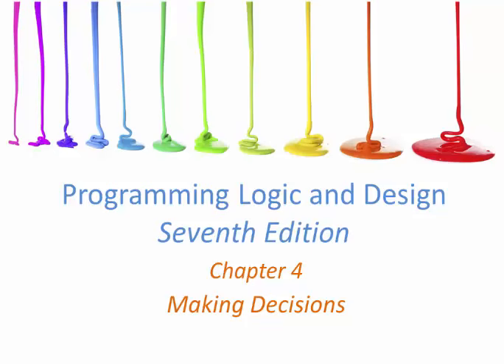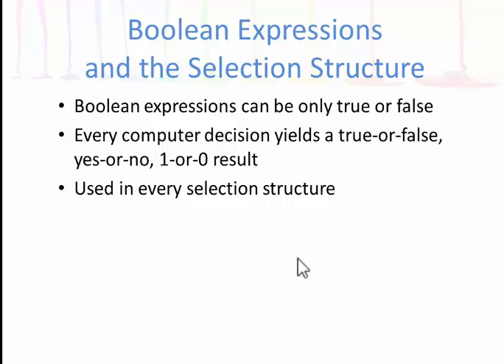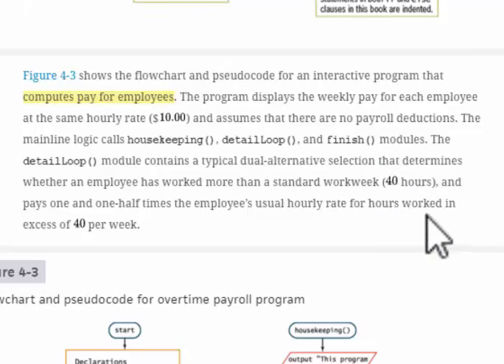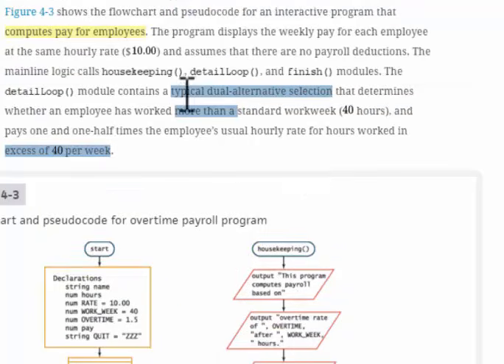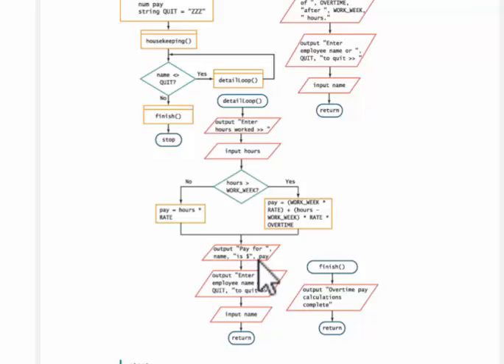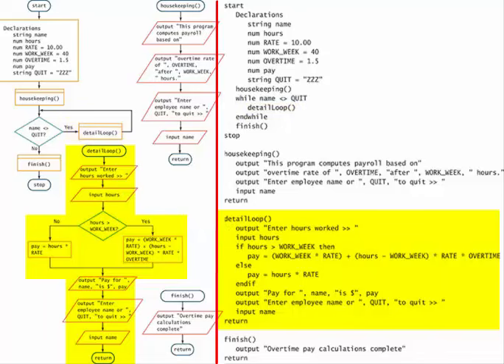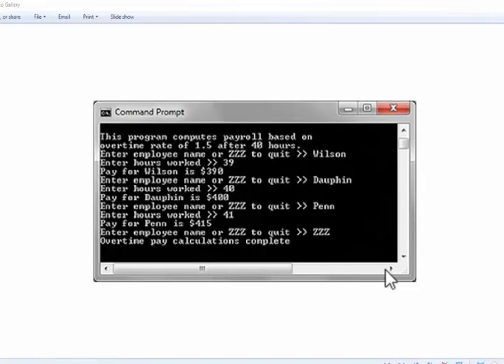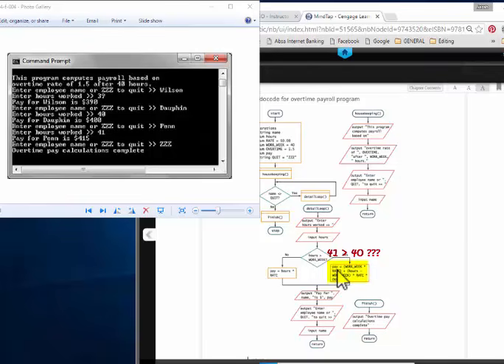4_1 Boolean expressions and the selection structure